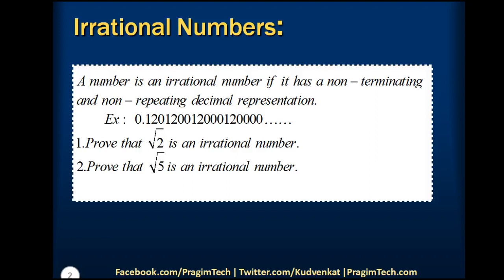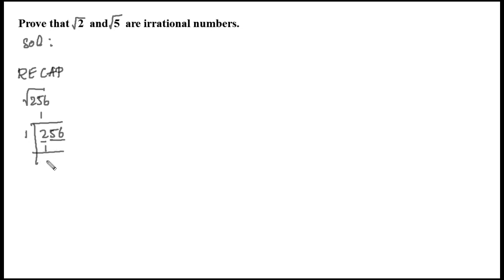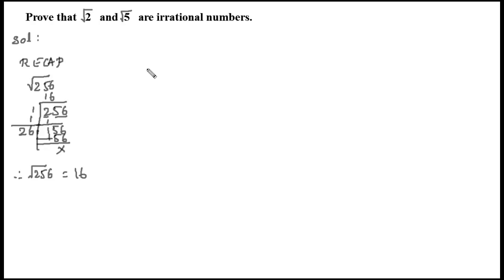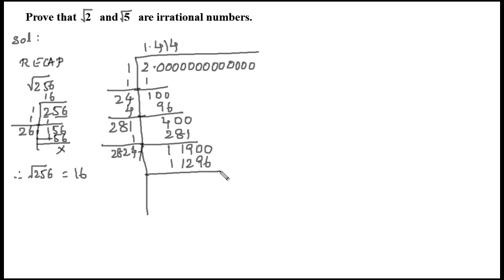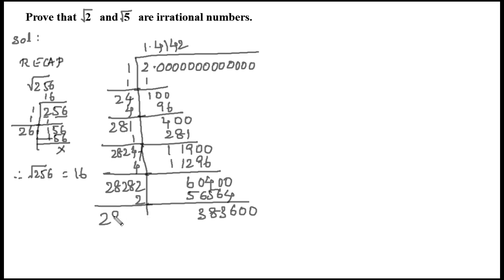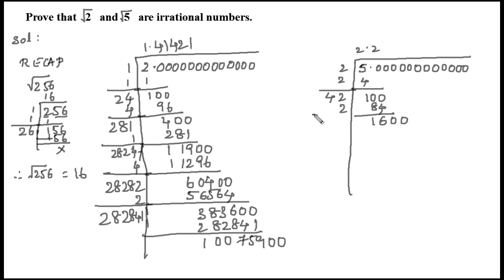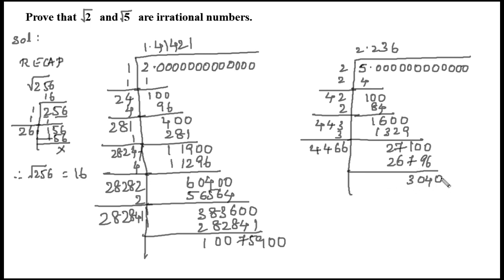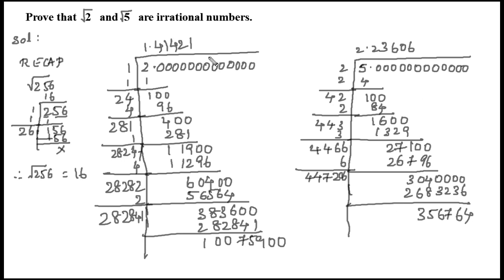Irrational numbers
CBSE Class 9 Number Systems Text Articles and Slides

A number is an irrational number if it has a non-terminating and non-repeating decimal representation

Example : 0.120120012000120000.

Prove that √2  and √5  are irrational numbers